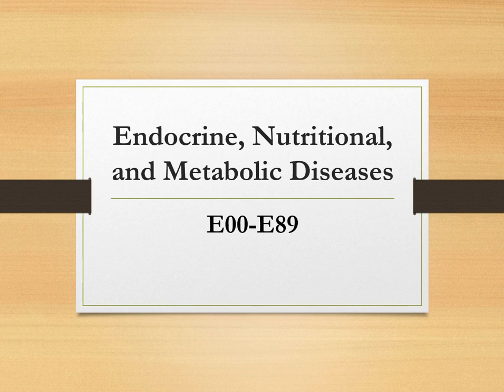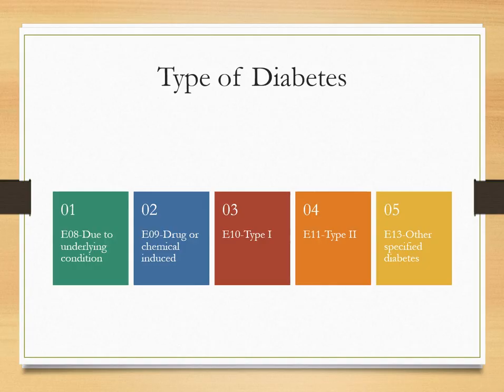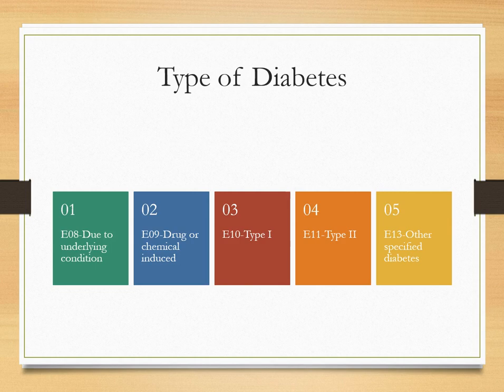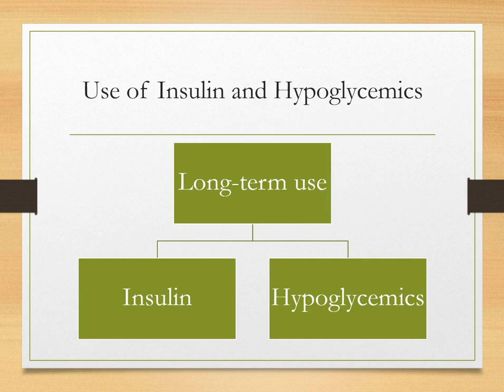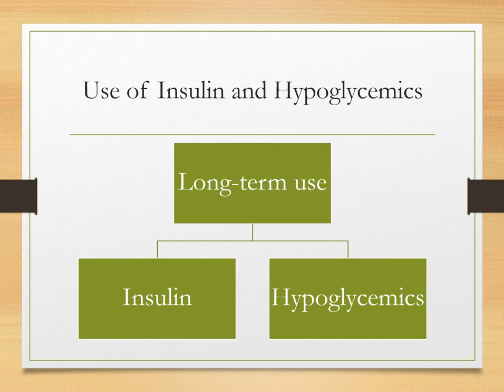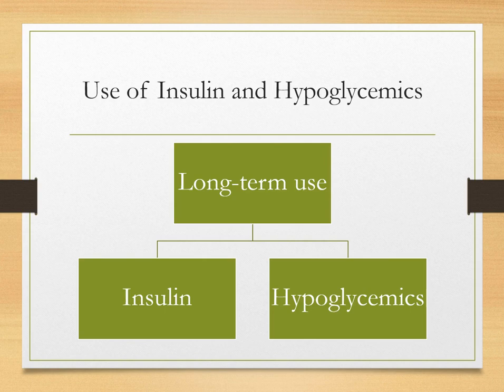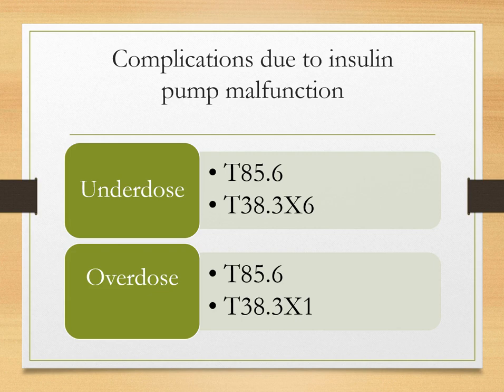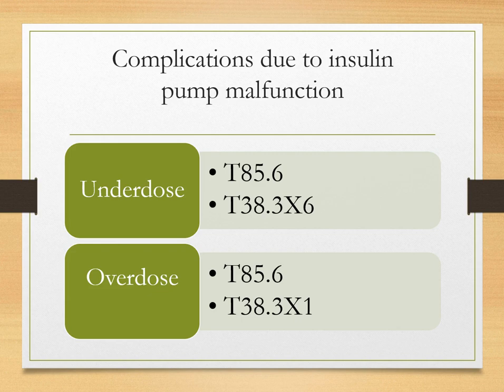ICD 10 CM Chapter Specific Guidelines I. C4